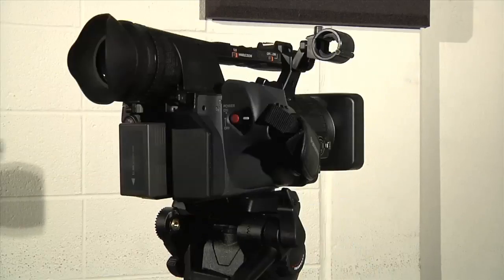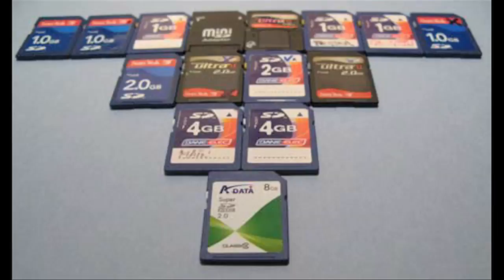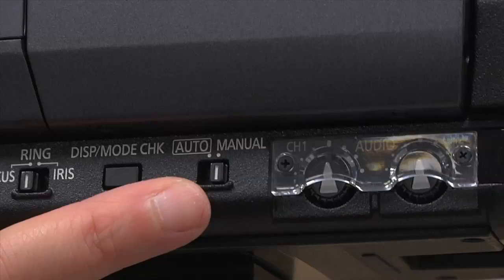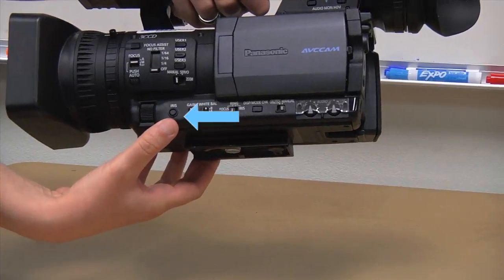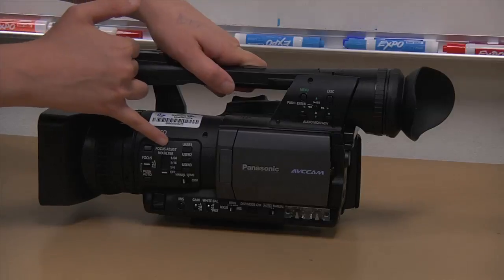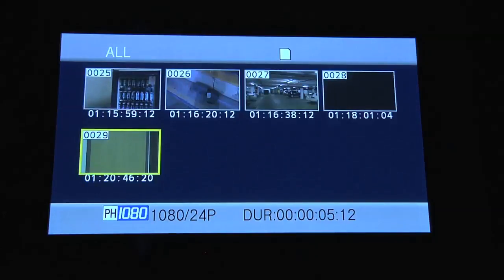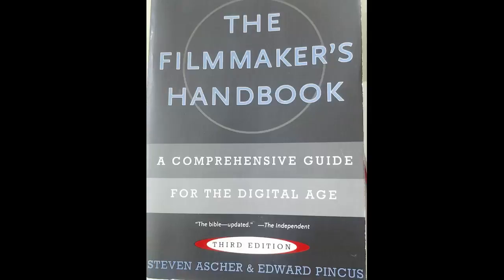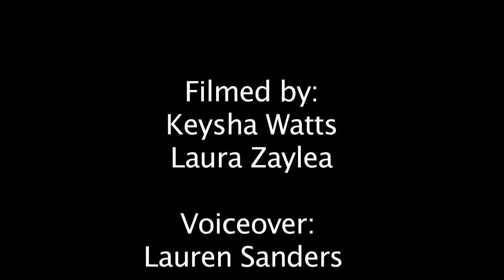Camera - Panasonic HD (for Students)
Select your topic below

Table of Contents:
Inserting the battery: 0:26
Turn the camera on: 0:42
Manual settings: 0:51
Set HD settings: 1:01
SD card: 1:19
Inserting SD card: 1:40
Formatting the SD card: 2:06
Focus: 2:36
Zoom: 3:15
Exposure: 3:52
White Balance: 4:21
ND Filters: 5:25
Shutter speed: 5:45
To record: 6:04
Playback: 6:19
Depth of Field: 6:34
Lens capabilities (wide angle/long lens): 7:37
Getting footage: 8:42